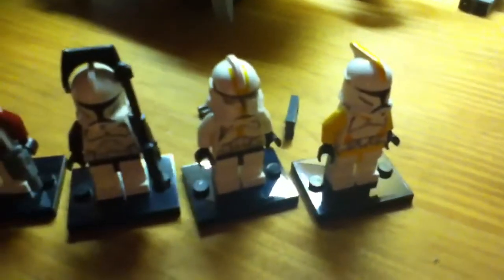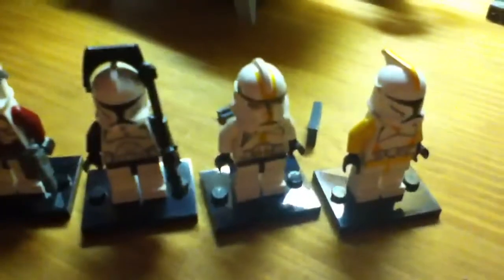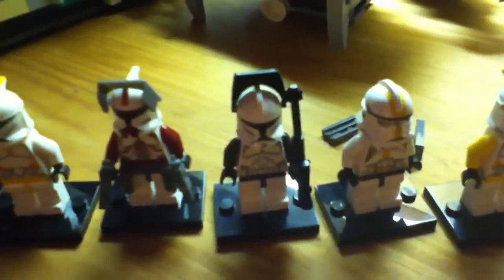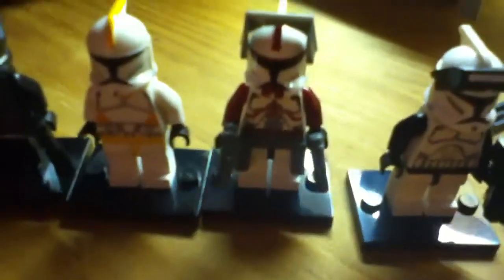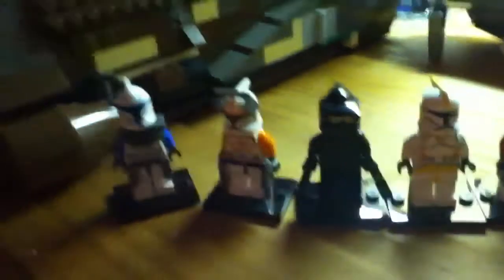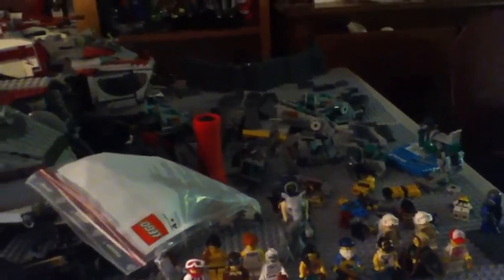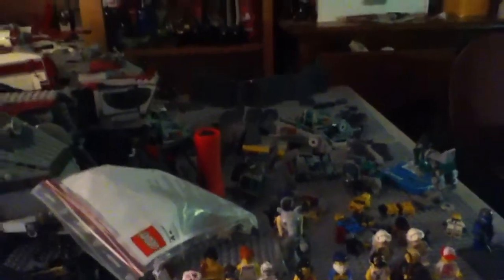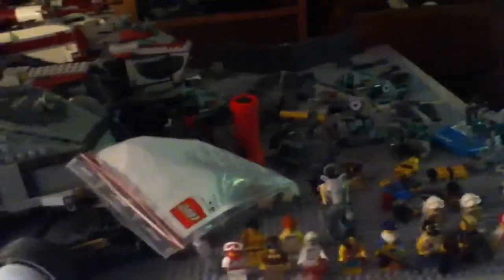Mini Update #3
Let me know if you would want to buy anything. Sorry for some of the background noise, my Dad was call my dog. lol.